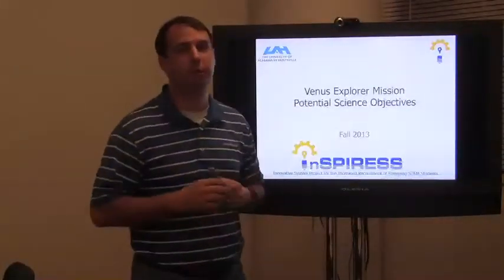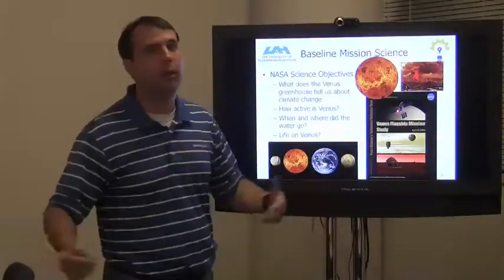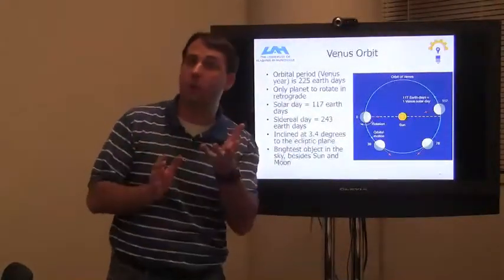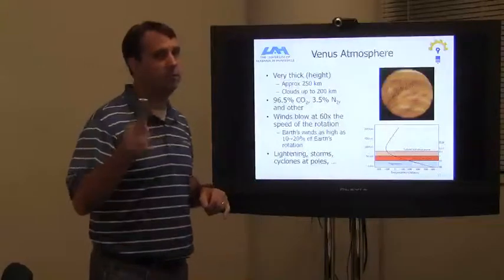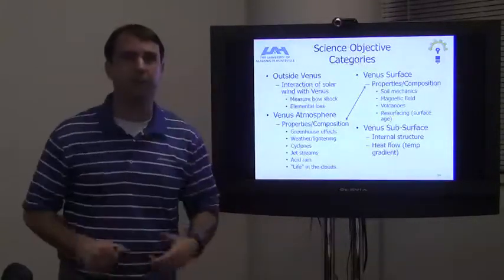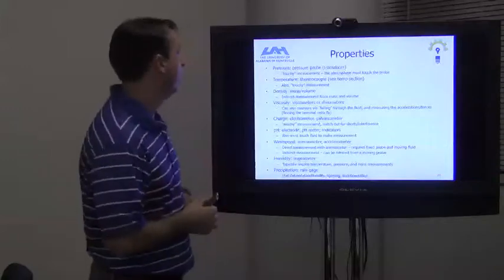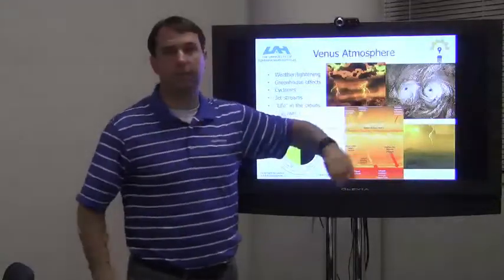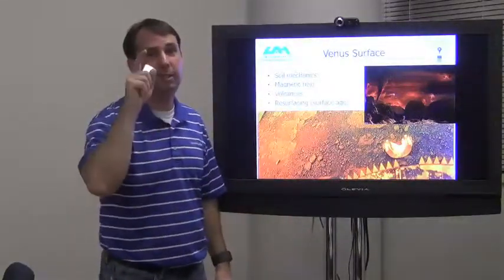InSPIRESS Venus Science Objectives Part 1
In this video, Matt goes over some potential science objectives for your Venus mission.  It starts with an overview of the baseline mission, some Venus facts, and then some categories of science objectives.